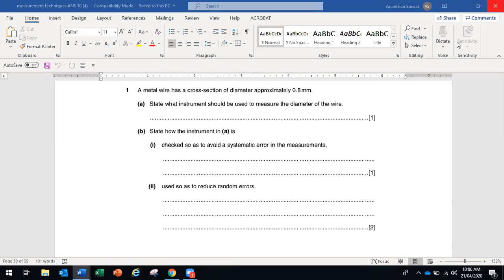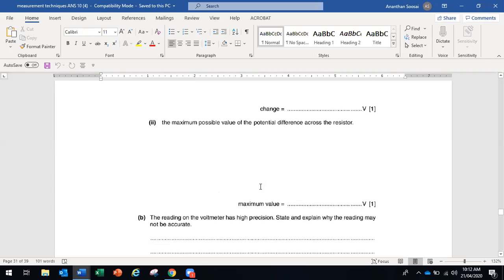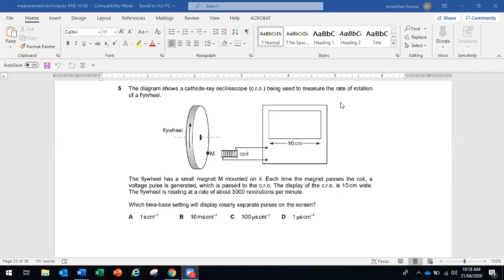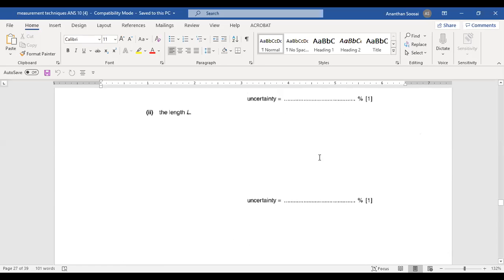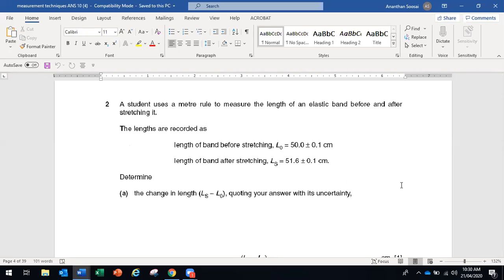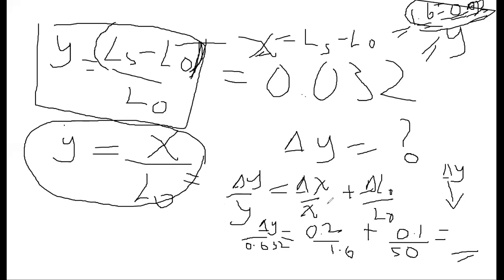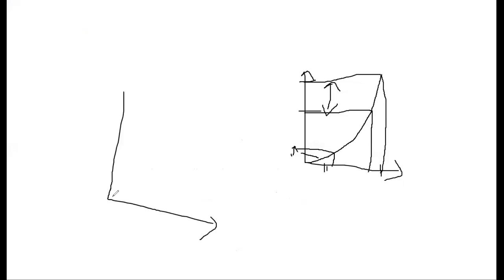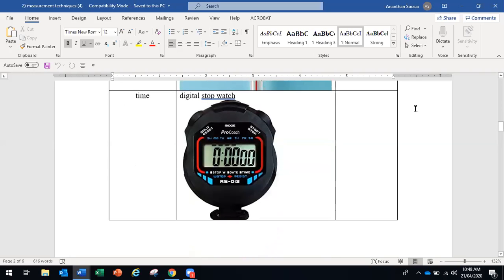21/4 AS TOPIC 2 ( MEASUREMENT TECHNIQUES PART 4)